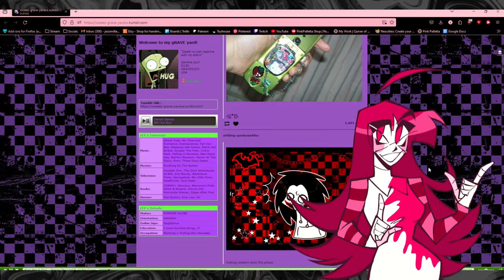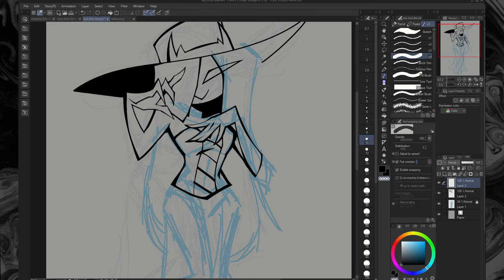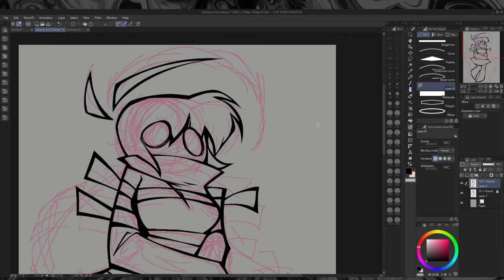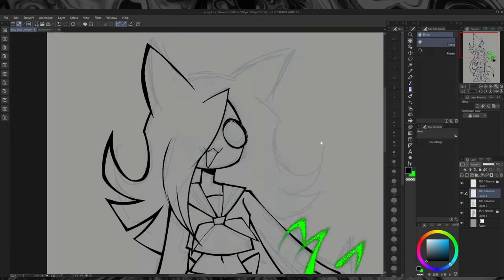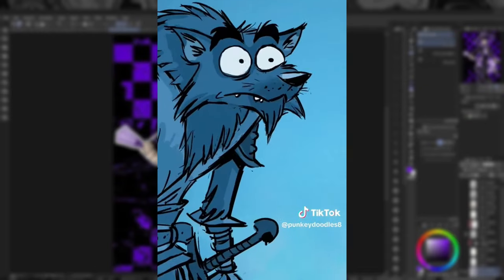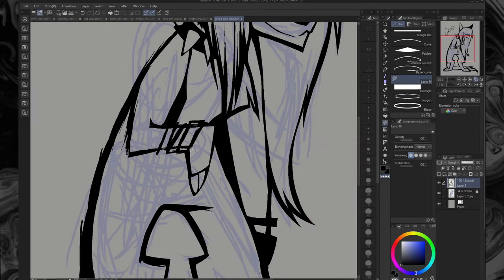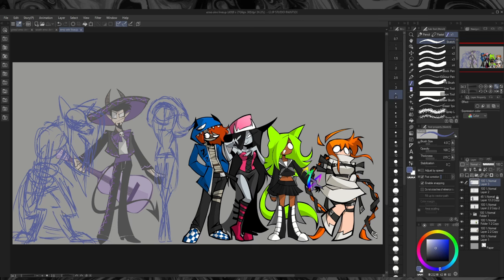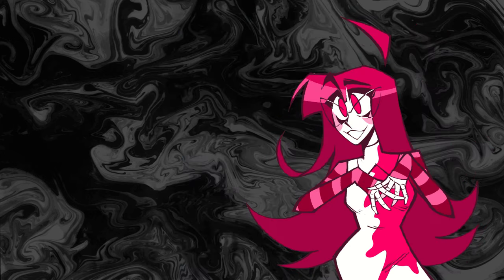Designing The 7 Deadly Sins As Emo/Scene Characters | Character Design Process | Speedpaint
Back in the days of rawr means I love you in dinosaur I grew to love the goofy emo /scene ocs of DeviantART. Now I embrace the scene revival and scenecore movement with open arms

Huion Kamvas 24